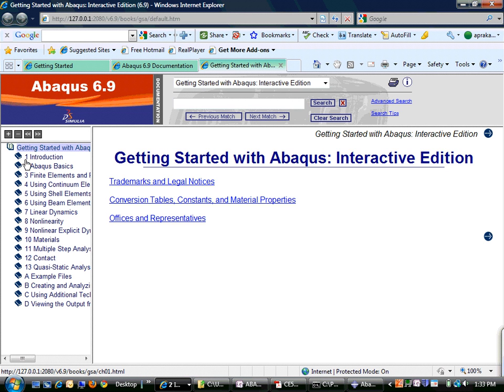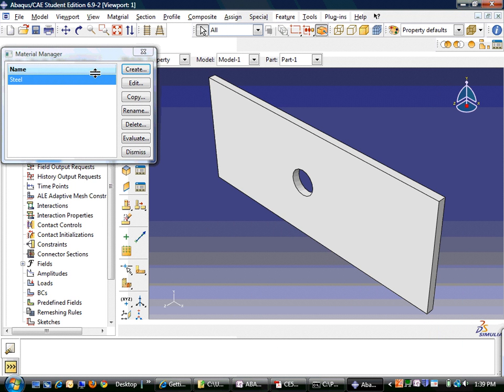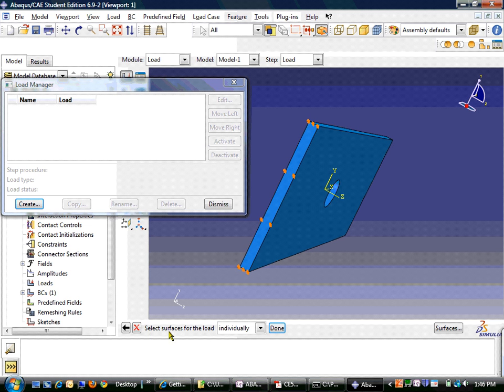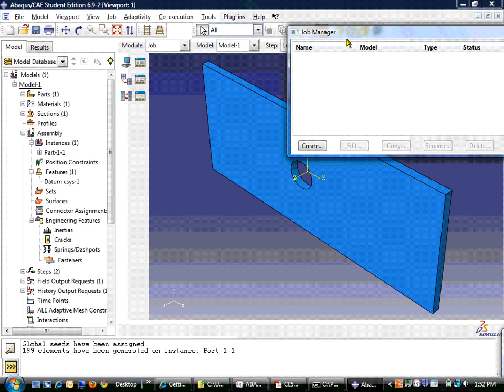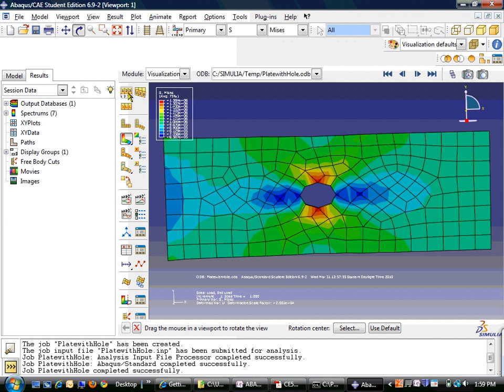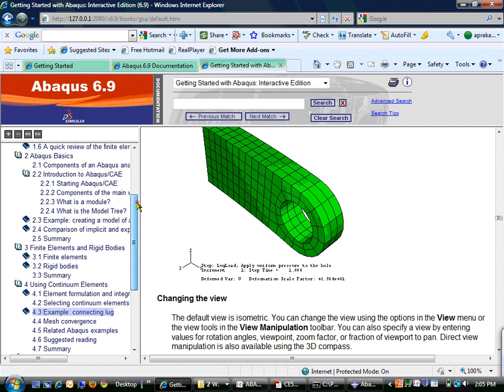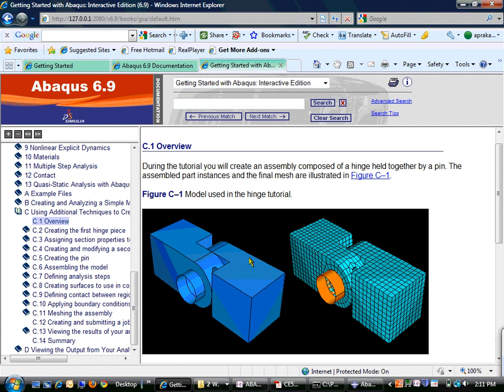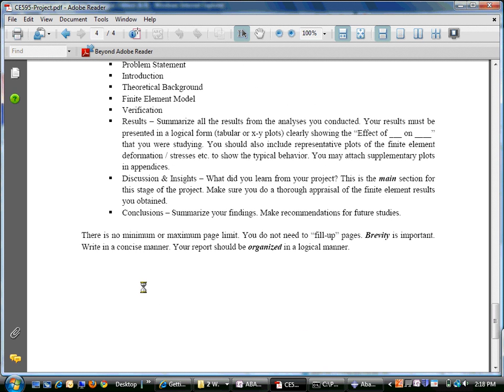CE 595 Finite Elements in Elasticity - Lec29